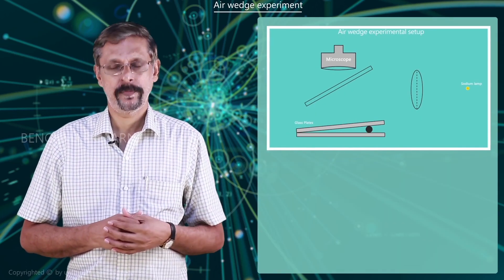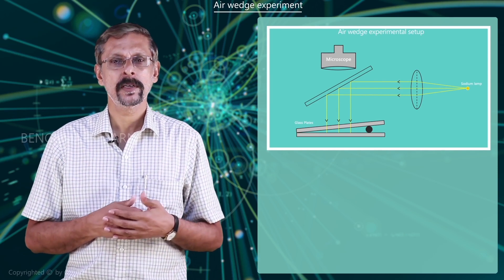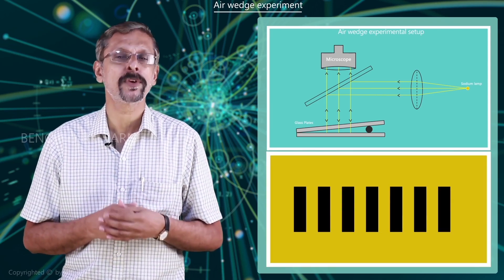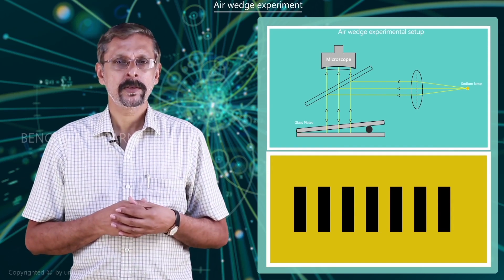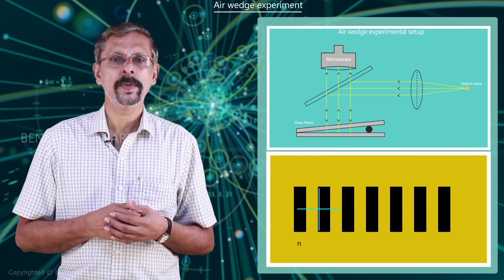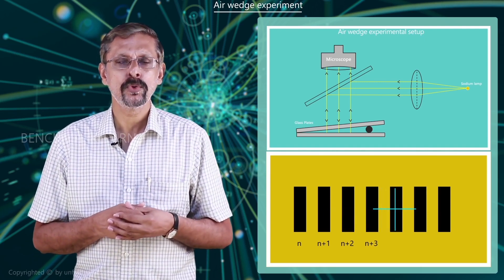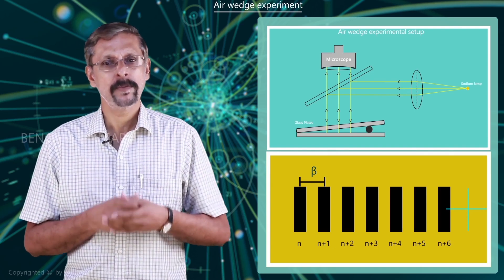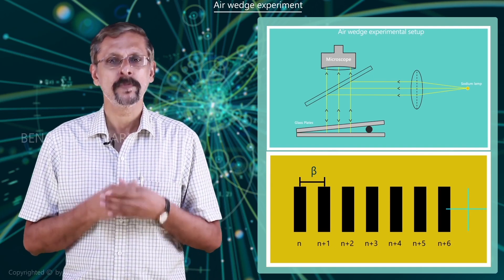Air Wedge Experiment | Engineering Physics | Benchmark Engineering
Air Wedge Experiment | Engineering Physics video lectures